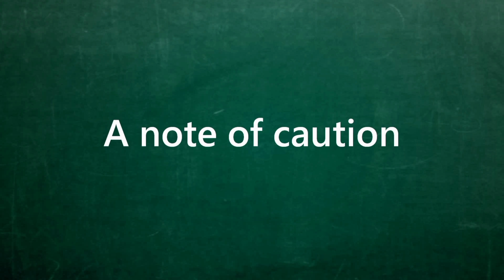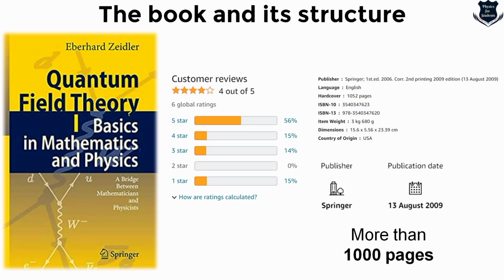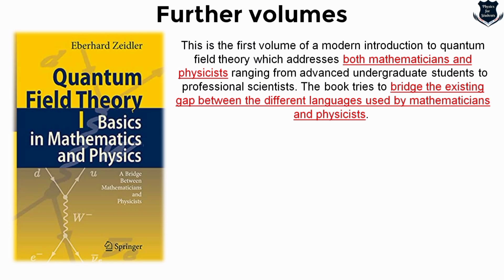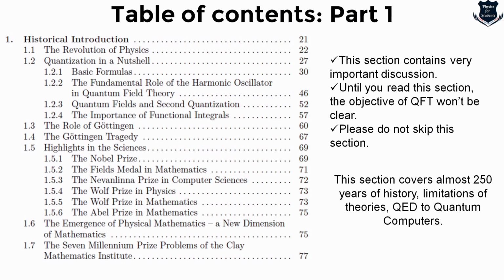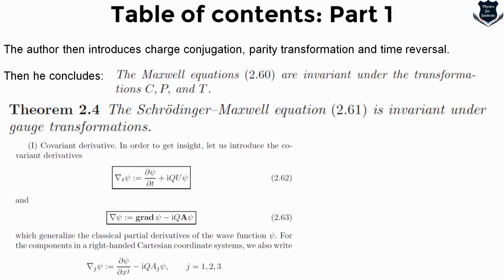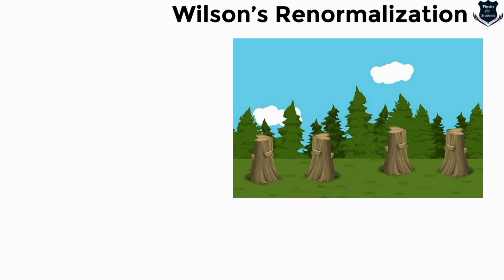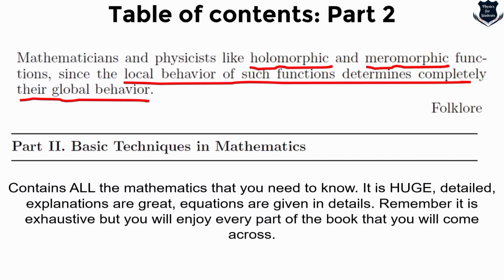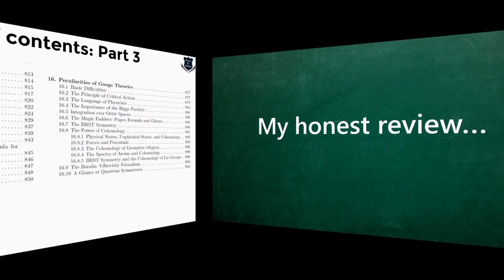Quantum field theory books | Quantum field theory books for beginners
Which is the best book for quantum field theory? Which book in quantum field theory is the best for beginners? In this video, I have discussed and explained about one single book which would complete your understanding on quantum field theory. This book, however, contains 6 volumes. This first volume is very extensive, exhaustive and contains every single information that you need to start learning quantum field theory. I have given a complete review along with the table of contents, explaining each and every aspect of quantum field theory. Once you start reading the book, you will be amazed to see the simplicity and the elegant style in which the book is wriiten.

00:00 - 01:29 - Introduction
01:30 - 03:01 - Objective of this video
03:02 - 05:20 - A note of caution
05:21 - 06:45 - The book and its details
06:46 - 08:09 - About the author
08:10 - 10:23 - Further volumes
10:24 - 12:12 - The essence of the book
12:13 - 18:13 - Table of contents Part 1
18:14 - 20:48 - Wilson renormalization group theory
20:49 - 21:34 - Content of the book Part 1
21:35 - 25:30 - Content of the book Part 2
25:31 - 26:01 - Content of the book Part 3
26:02 - 28:47 - My honest review